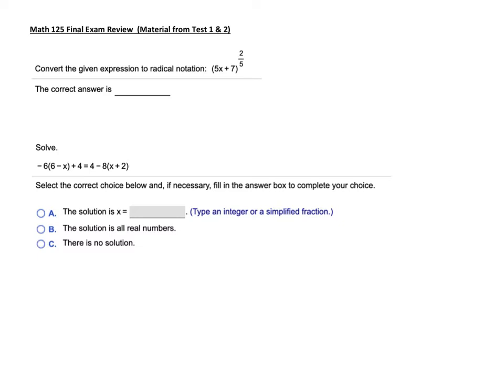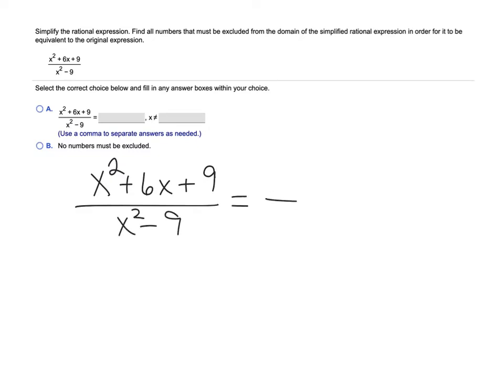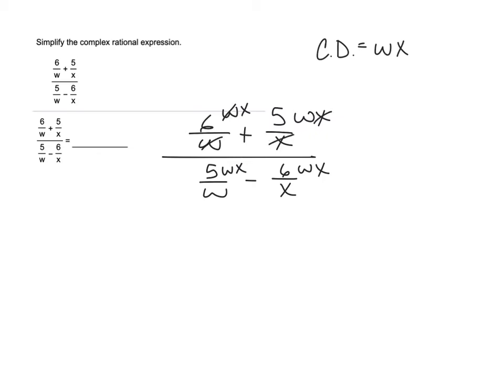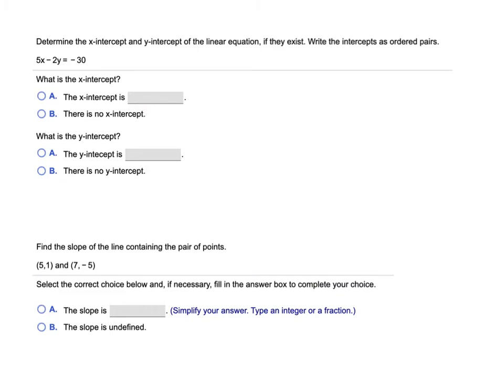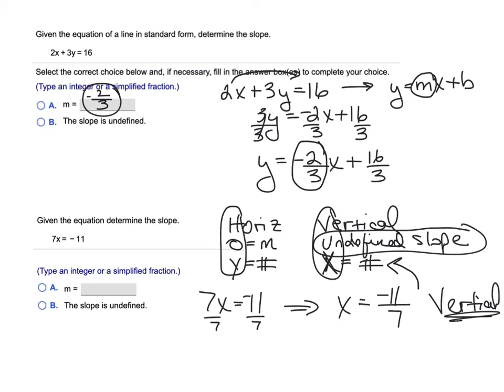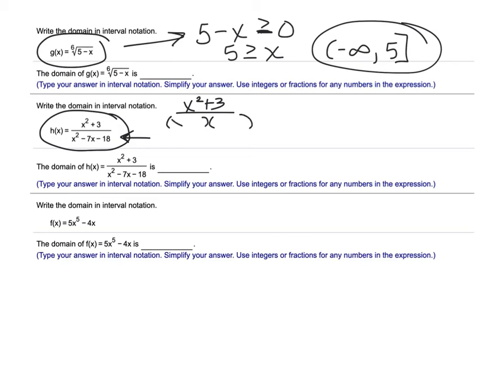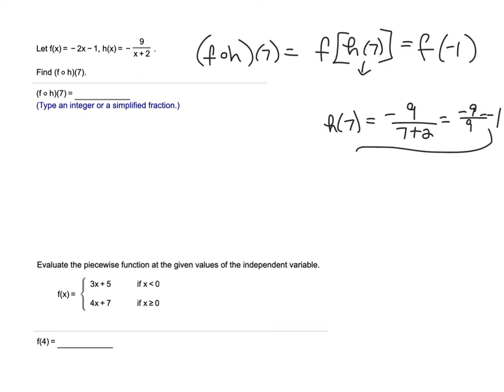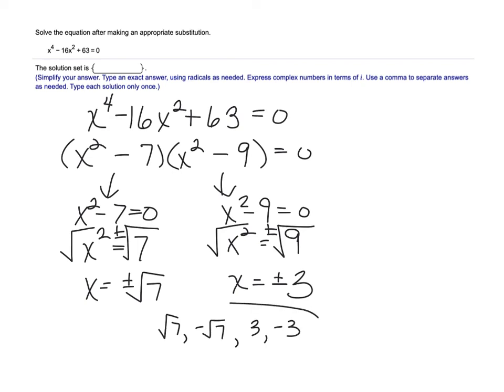125 Final Exam Review (Part 1)(Test 1 & Test 2 material)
Math 125- This video is to help review for our final exam.  It only covers material from Test 1 and Test 2